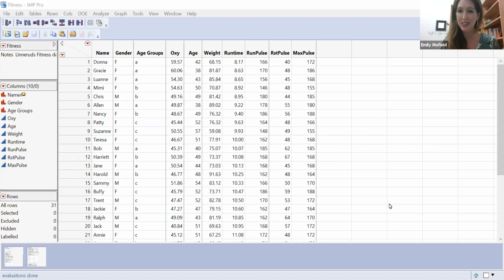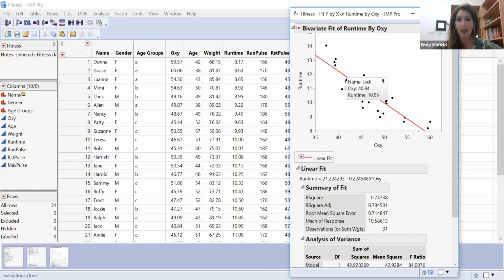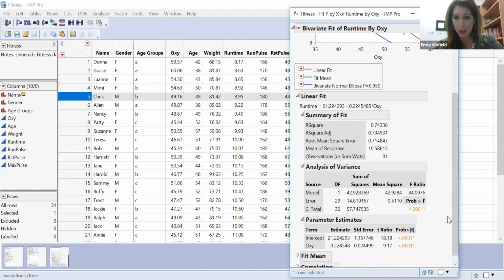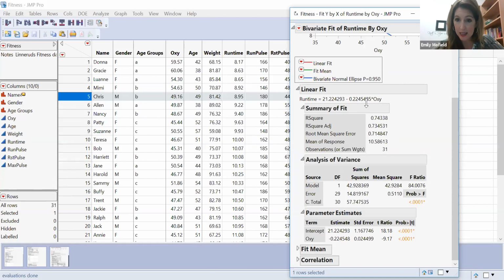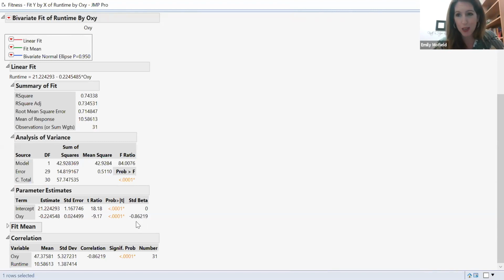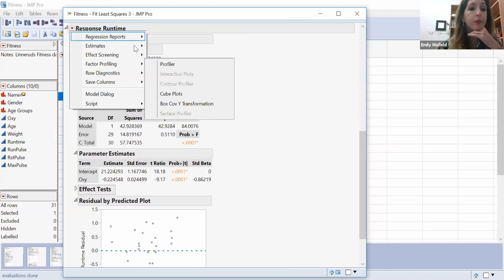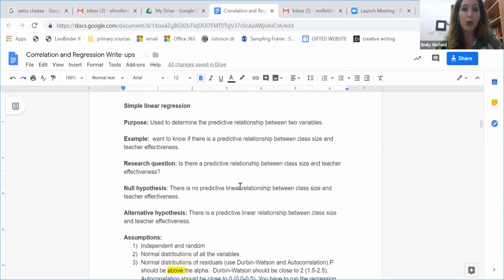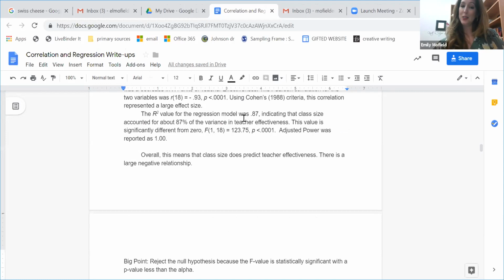simple linear regression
Simple linear regression- I already made the video 4 times, and I don't want to make it again. :)  The part about the density ellipse being .95, I mis-spoke.  It does not mean that 95% of scores are in the ellipse.  It just means that it's showing how close or tight the data points are to the regression line.  The flatter the ellipse, the better fit the regression line is for the data points. That's all.